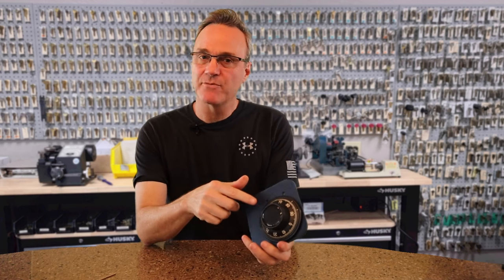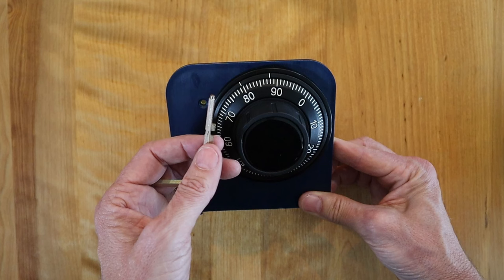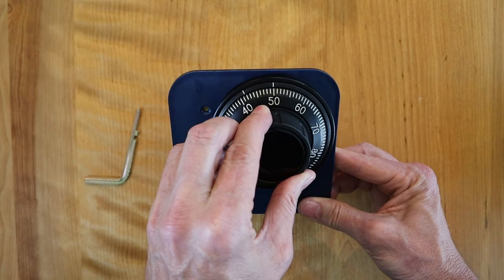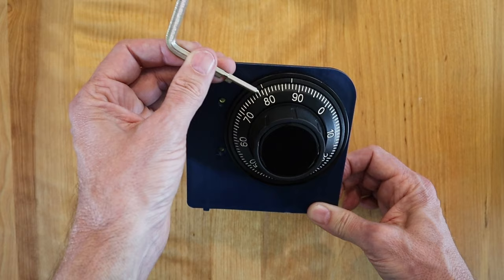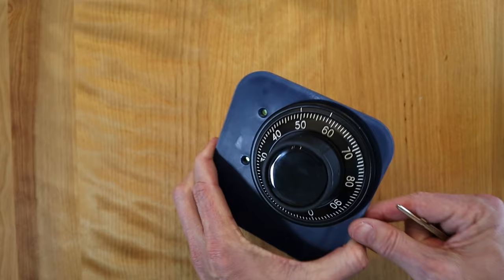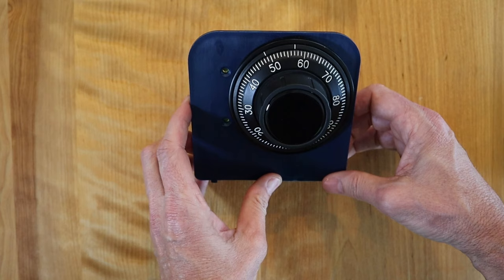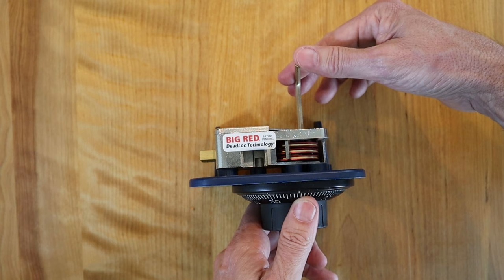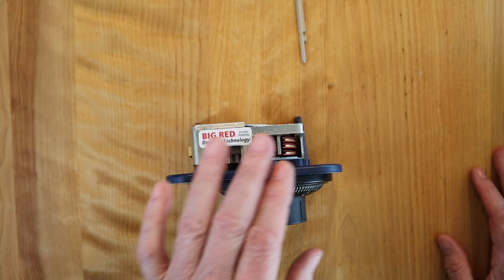How to Change a Safe Combination Without Using a Locksmith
If your safe has a dial, you can change the safe combination youself, so long as you know the existing combination.

In this video we walk you through dialing a safe combination and demonstrate how to change a combination of a safe.

To perform a safe combination change, you need the combination change tool. Normally this tool comes wit the safe when you bought it, but sometimes it does not.

The reason the change tool may not come with the safe is because if something goes wrong while you are changing the safe combination, and you close the safe, you will be locked out. At that point, a locksmith will be required to come out and drill the safe then replace the dial lock.

Drilling a safe is VERY expensive, so before attempting to change your own safe combination understand these two things:

1) You should understand the risk of changing a dial combination to a new combination.
2) You should always test test the new combination with the safe door open. This way, if it did not work and something went wrong, a locksmith can come out and reset the combination.